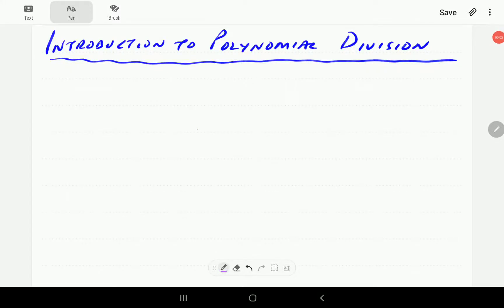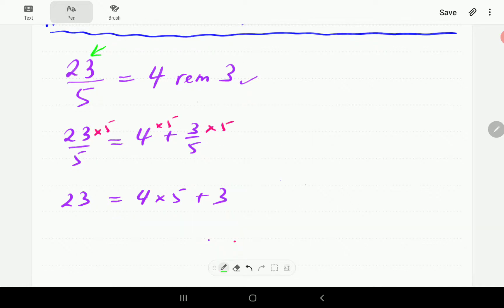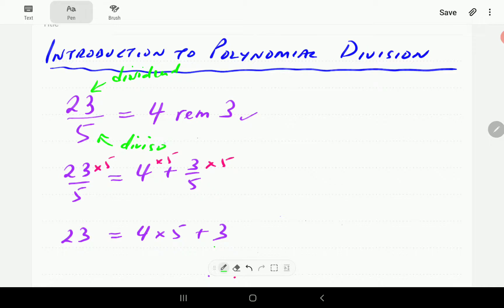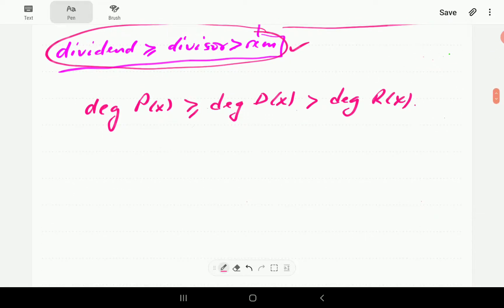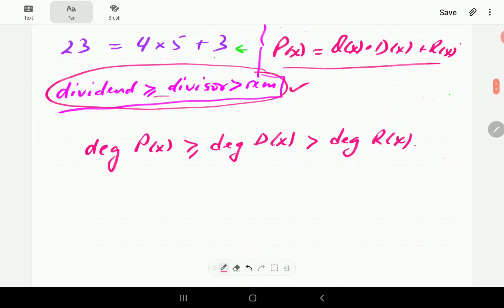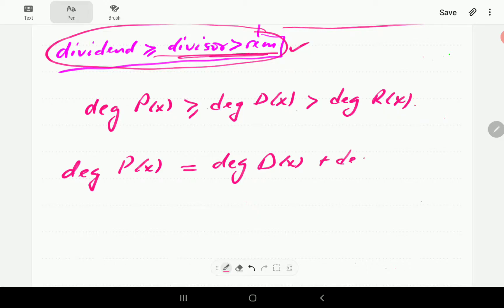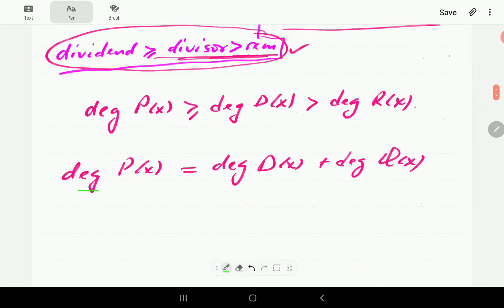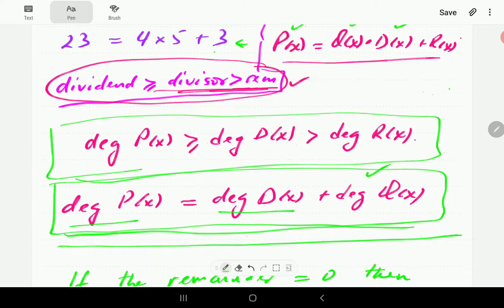Introduction to Polynomial Division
We introduce polynomial division by making use of the similarities between polynomials and integers.